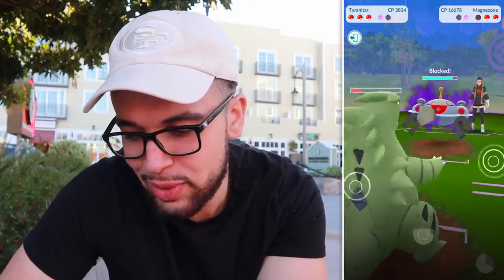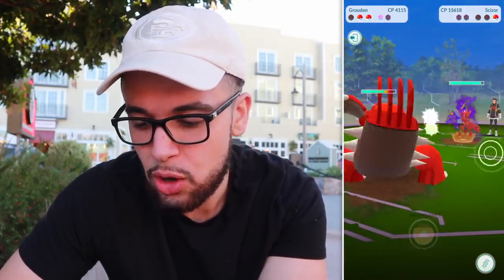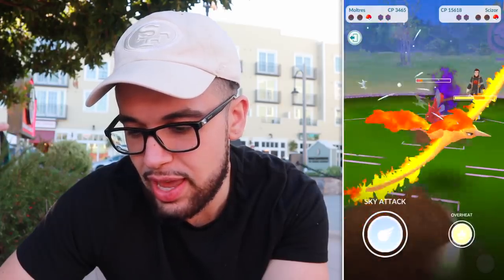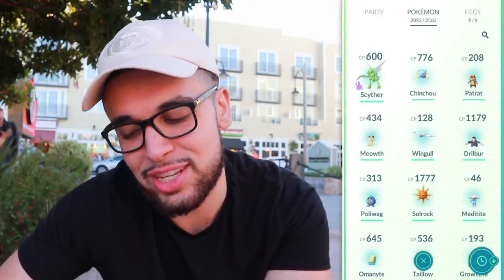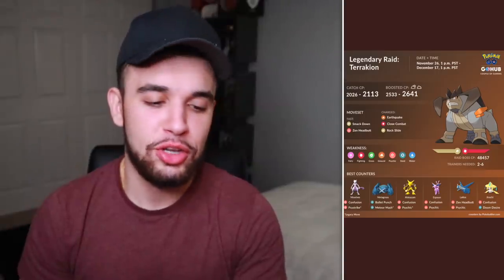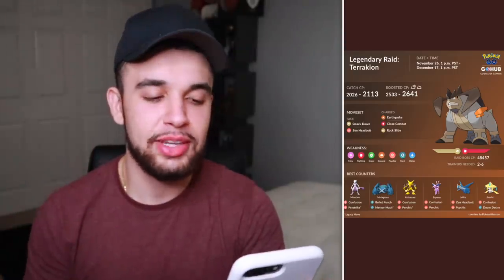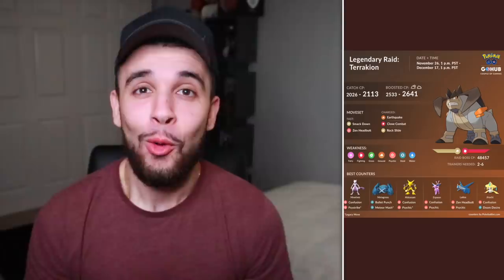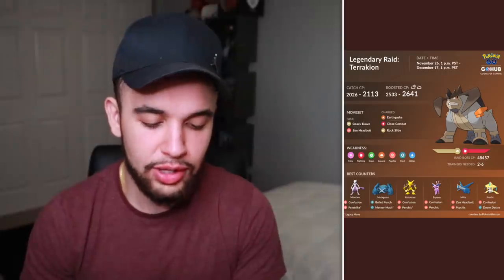DON'T FORGET TO TAKE ADVANTAGE OF THIS! (Pokémon GO)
Don't forget to take advantage of THIS! This Pokémon GO adventure includes a new and useful Legendary Pokémon, dope evolutions, a new hundo, and more! Do you have this new Pokémon yet? Let me know! Enjoy!

This video was made possible with the support of:

Adam ingham
Adam Thomasson
Aditya Koul
Alex Duck
Alex Swanson
Andrew Binks
Angel R Martinez
AspenLeAnn
Cassie
Charysh Couture
Christian Zelaya
Claire Davidson
crystal wellington
Daniel Cervantes
Danielle Anthoine
Dj mein
Dorothy Chocklett
Emil Buresø-Jespersen
Evelin Ambler
Fetuani Atapuai
Gabe Garibay
Ian Paulo Abrogar
JAMES BEATON
Jamie Guest
Jerry McCurley
John Freeland
John Simpson
Josh Bunch
JTK
Juan A. Zuniga
Julie Brodie
KBTGuitarMan
Kellee VanValkenburg
Kevin gentry
Kiev Morales
Lauren Bryant
LauriTheWiz
Liss
Marin S
Mark Owens
Martyn Sandford
Matt Lerseth
Megoooo24
Melynie Withington
Michael Taylor
Missi Cable
Nathan Ness
Nico Bringold
Nikko
NullaLux
Paul Clement
Randy Su
Raymond Huang
Ross Gaylord
Simon Towner
Stephanie Harper
Steven Stolberg
Tatiana Dennison
ToryLinn
Tracie Couture